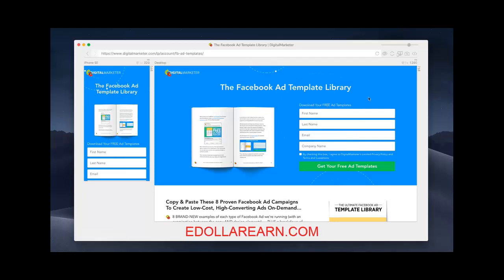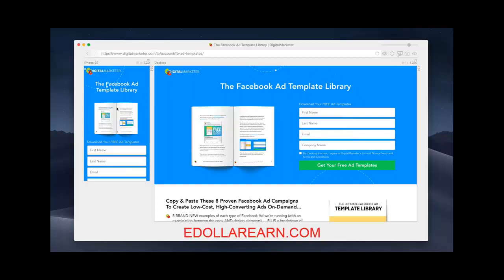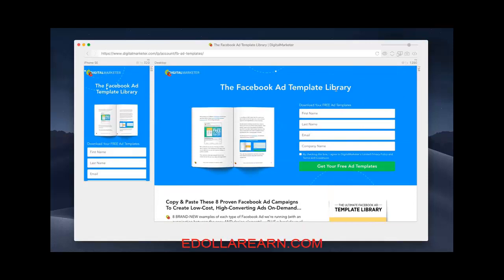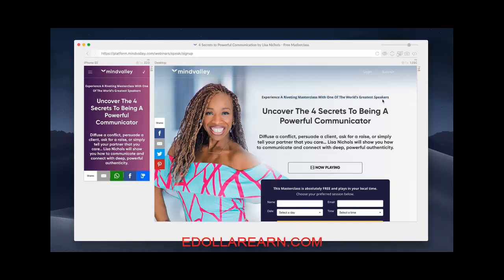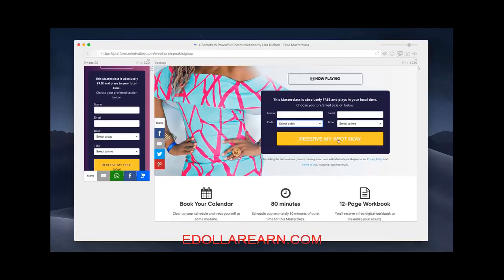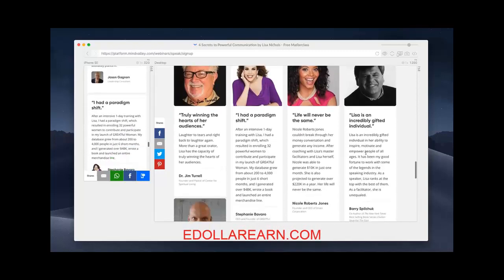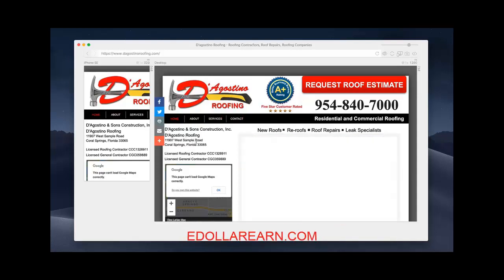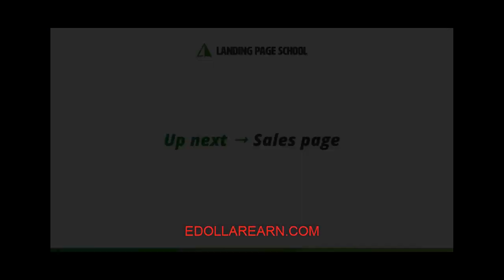9 2 Lead Capture Pages